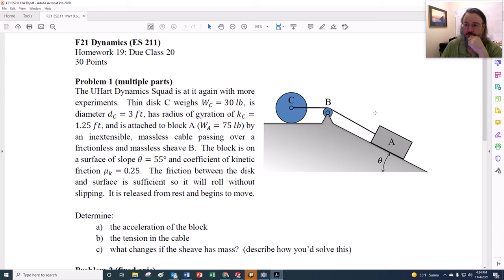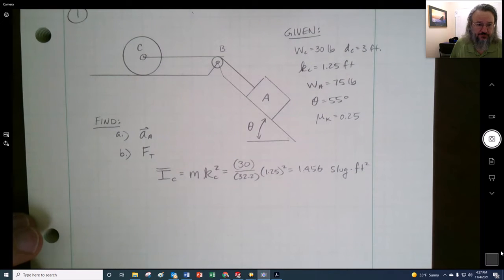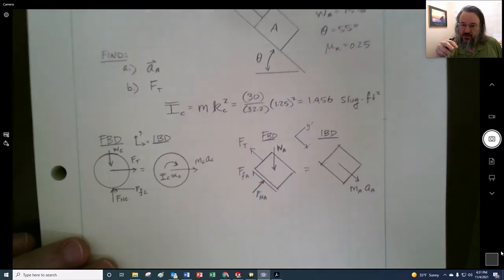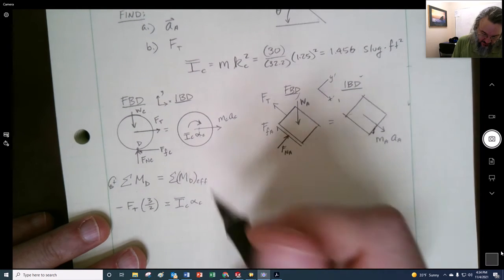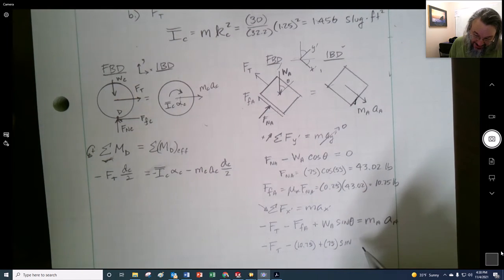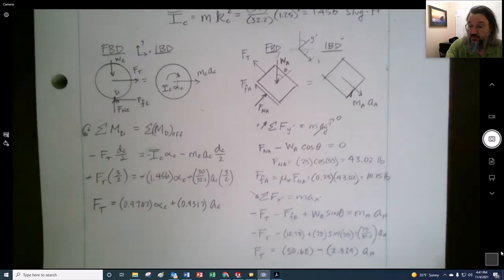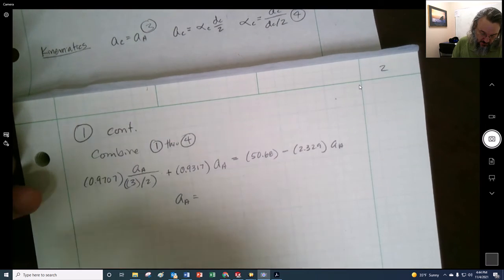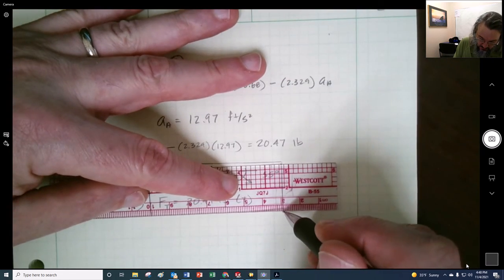F21 ES211 HW19 Problem 1 Solution